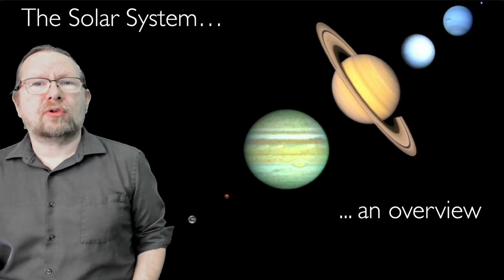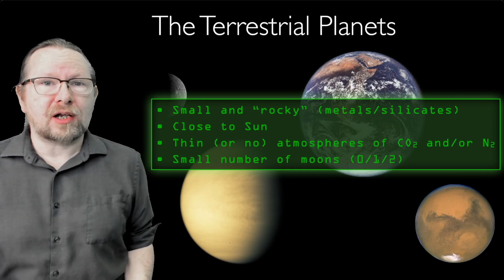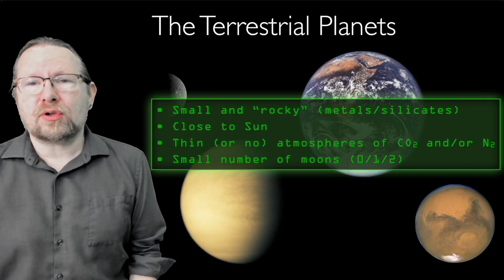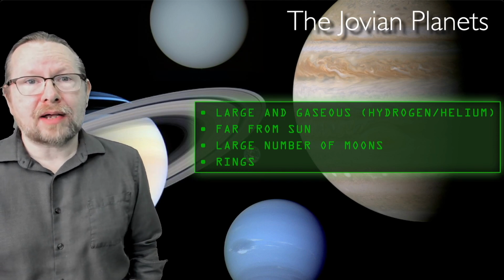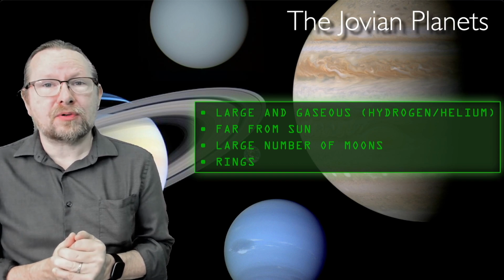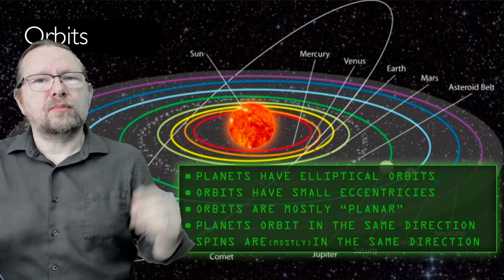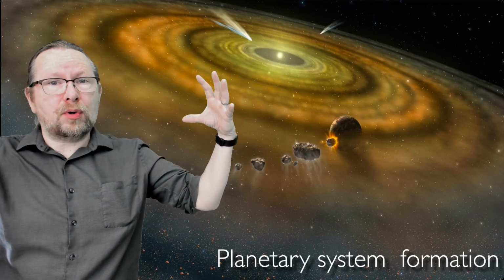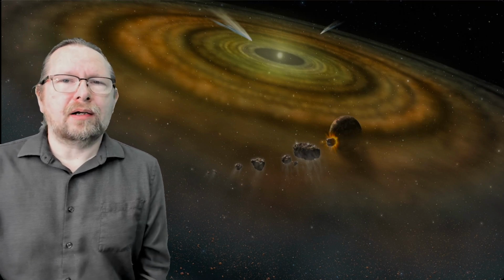Solar System Overview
A big-picture overview of the structure of the solar system.